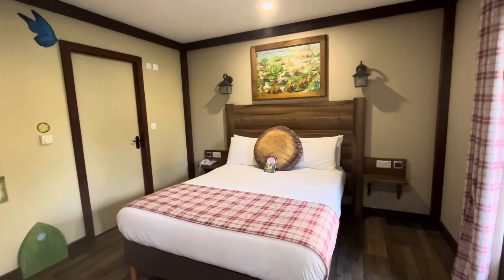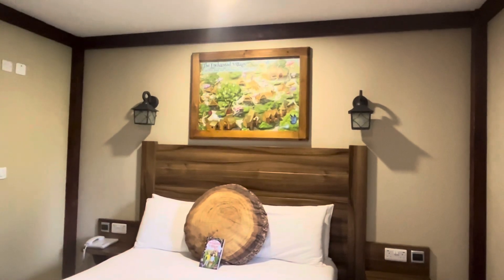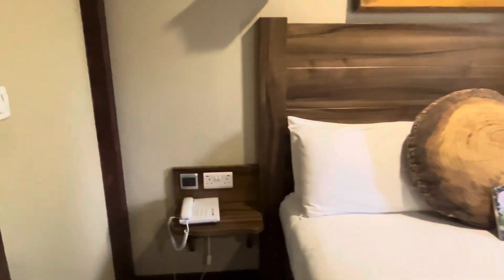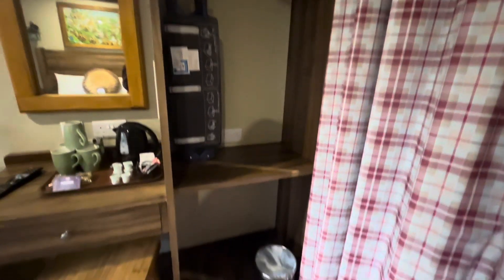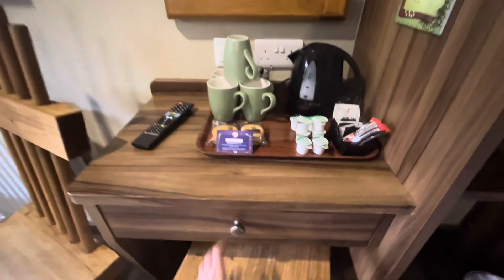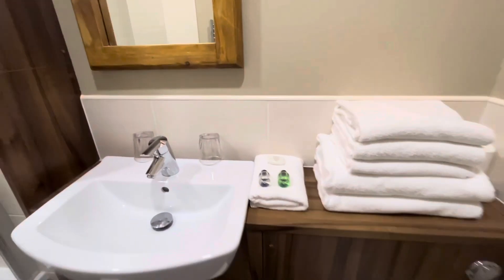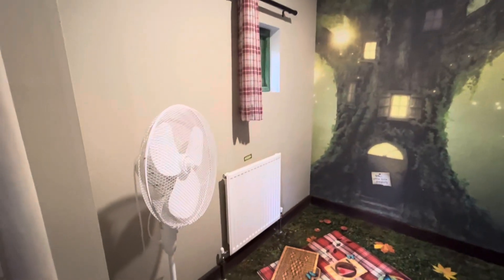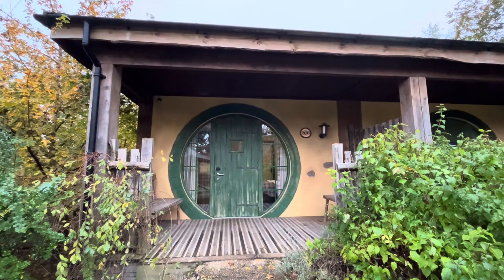Woodland Lodge Room Tour • Enchanted Village • Alton Towers Resort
In this video I show you around a woodland lodge in the enchanted village at the Alton towers resort. Any questions about the room, hotel stay or park please leave them in the comments below and I shall try my best to answer them.